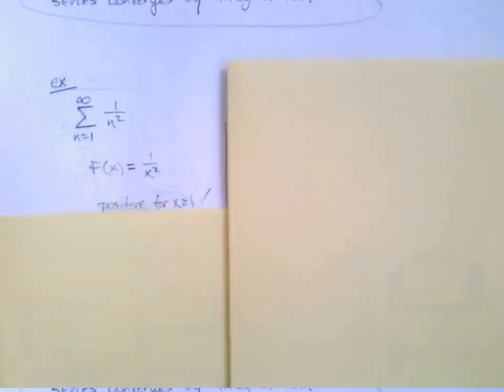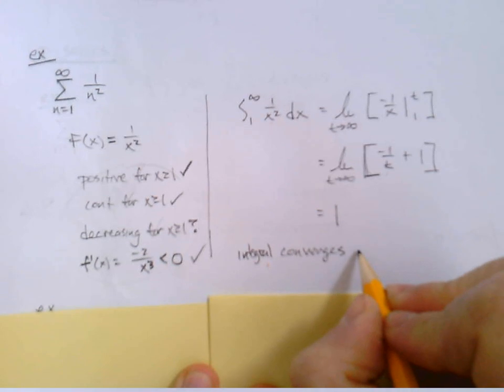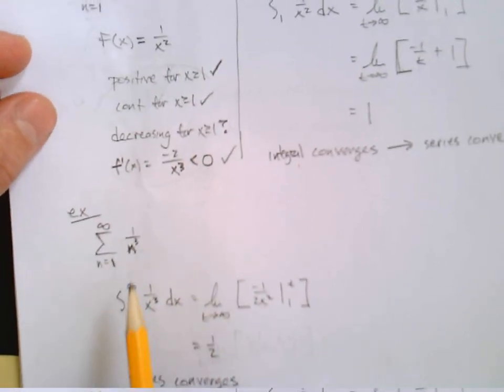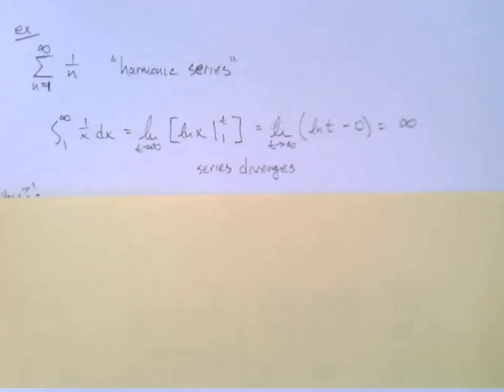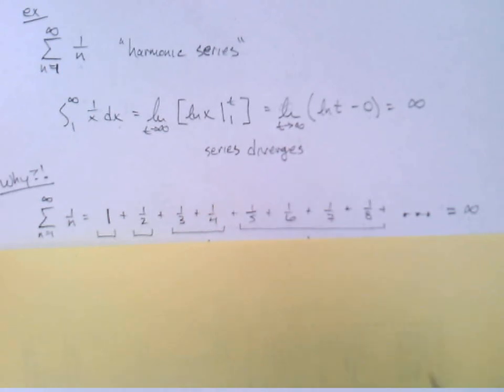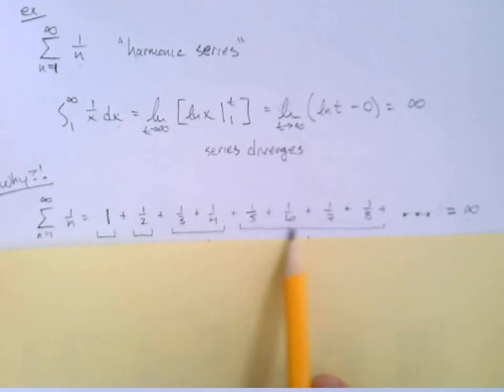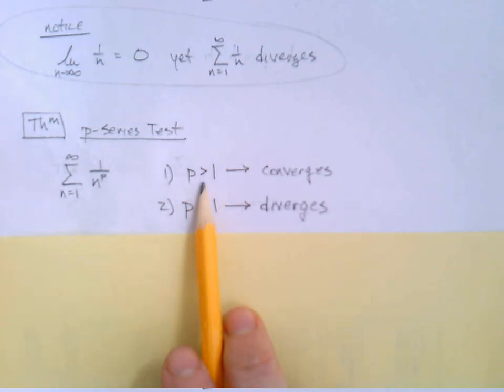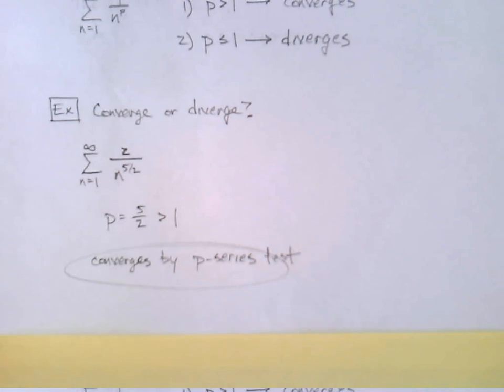151, 11.3 - part 4